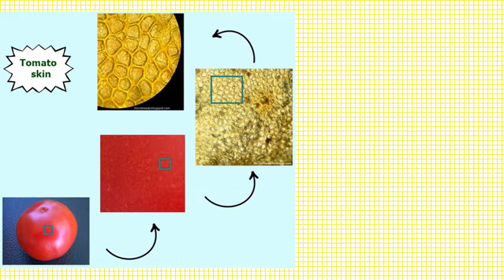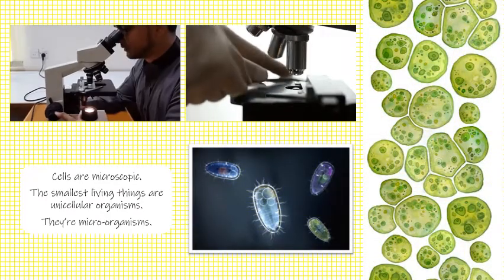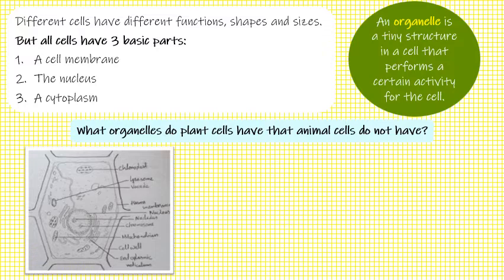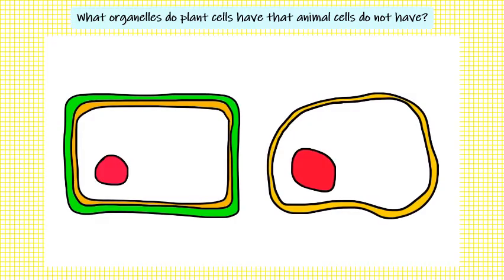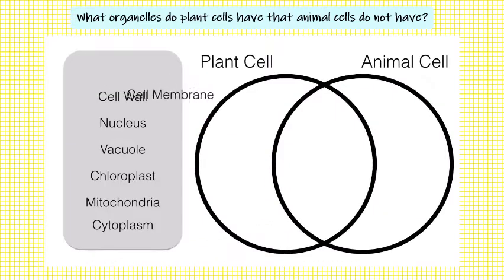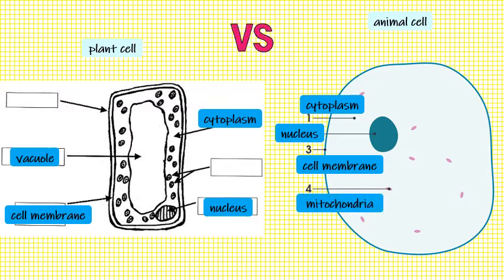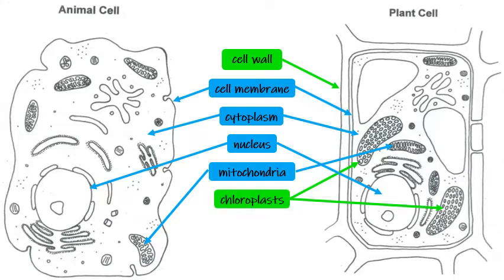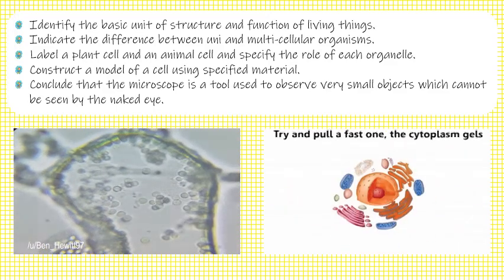S1_Science_OLecture1_G6_2021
Chapter1
Lesson1: The Cell: the basic unit of all living things